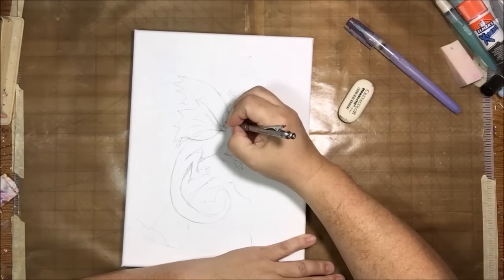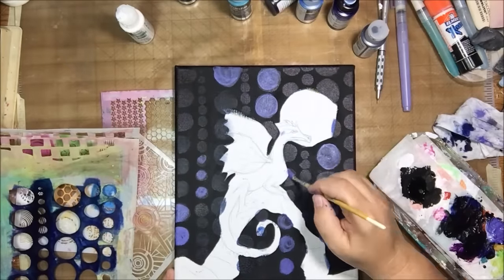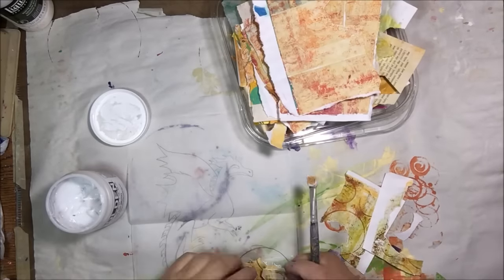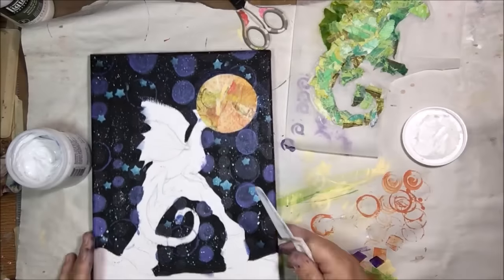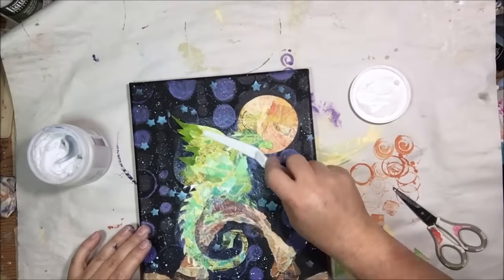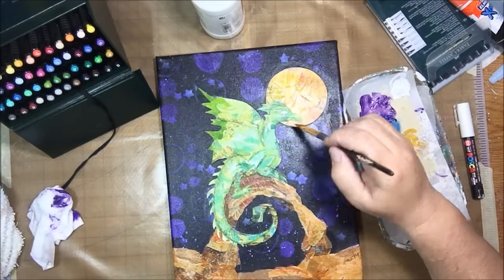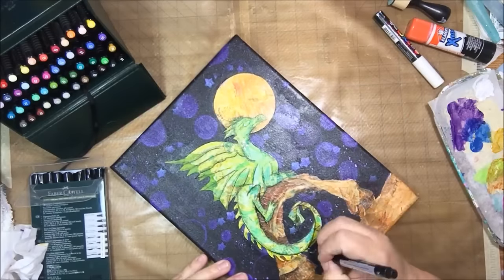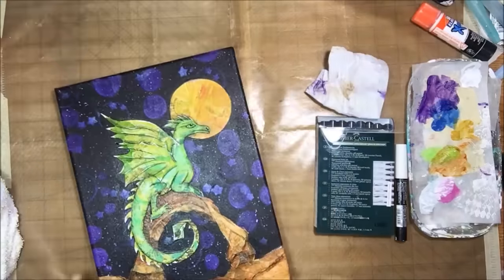Mixed Media Canvas for Beverly - 2k Subscriber Give Away Winner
I made this mixed media canvas for one of the two winners of the 2k subscriber give away. This is based on the responses to the questions. Green, Dragons, European architecture (arches), Peanut M&Ms, and curvy shapes. I hope she loves it :)

Materials:
Canvas 9” X 12”
Mechanical Pencil Soft Lead
Liquitex Black Gesso
Dina Wakely Stencil – discontinued – similar one
The Crafter’s Workshop Stencil
Decoart Media Fluid Paint Titanium White
Decoart Media Fluid Paint Dioxazine Purple
Decoart Media Fluid Paint Cobalt Blue
Decoart Media Fluid Paint Paynes Grey
Decoart Media Fluid Paint Colbalt Turquoise
Decoart Media Fluid Paint Yellow Oxide
Decoart Media Fluid Paint Quinacridone Gold
Golden Soft Gel Medium
Faber Castell Pitt Artist Brush Pens
Faber Castell Illustration Pens
Uni Posca White
Clear Varnish Coat
Deli paper